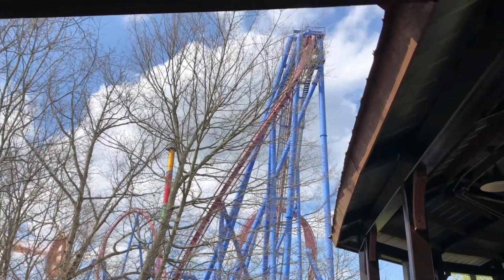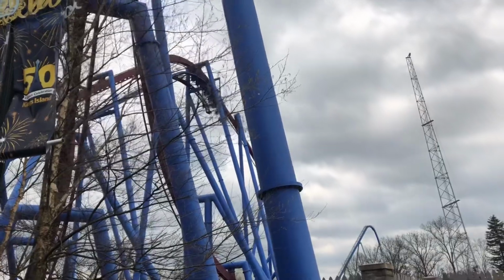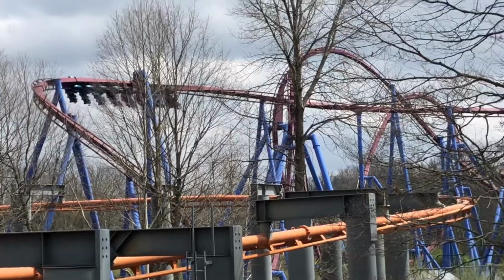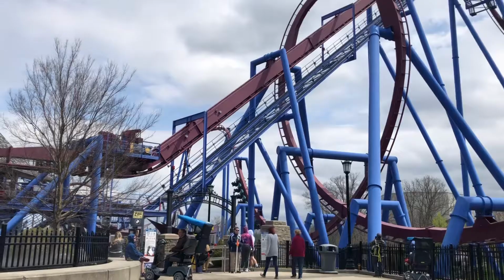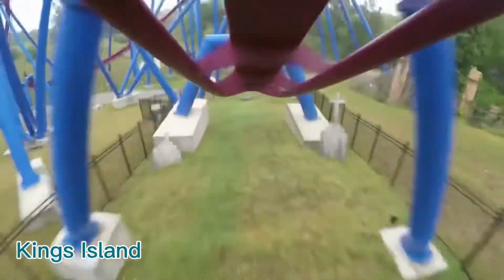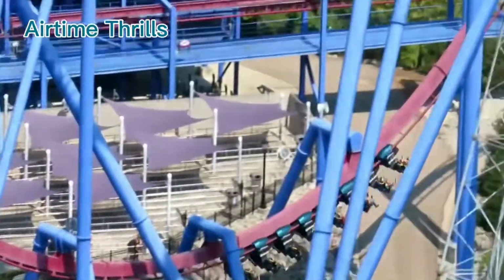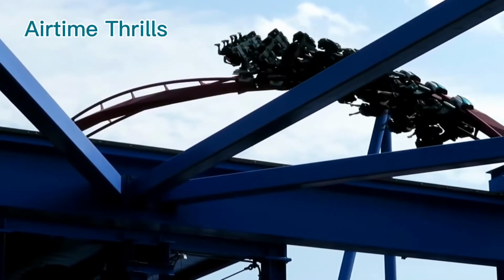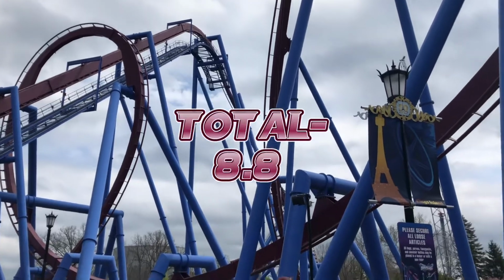Banshee - Kings Island Review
Enjoy this roller coaster review!

Banshee POV
Source - Kings Island

Footage
Source - Airtime Thrills Raw Footage